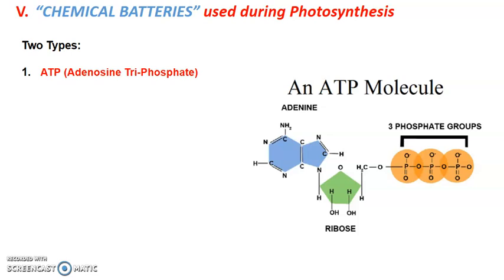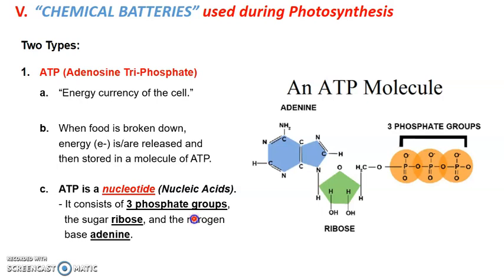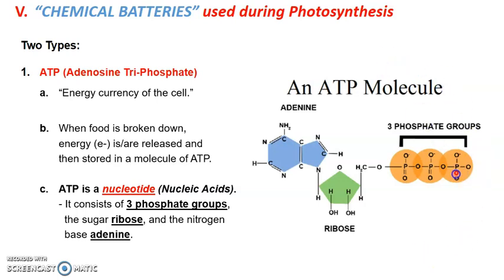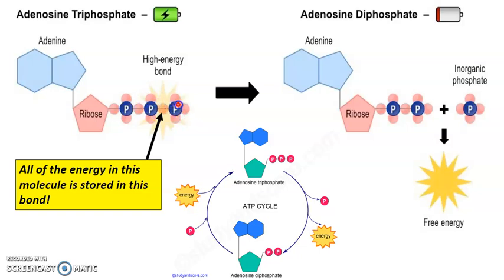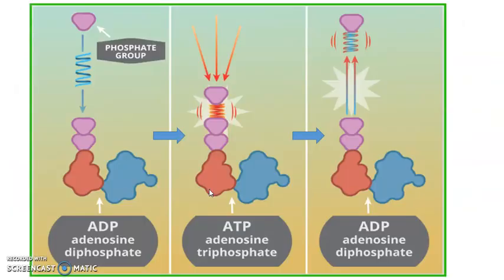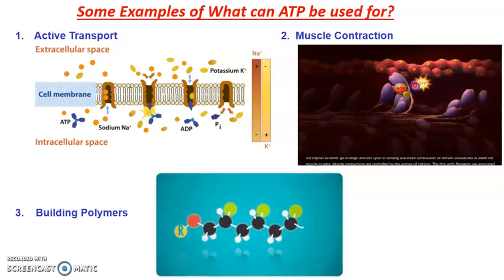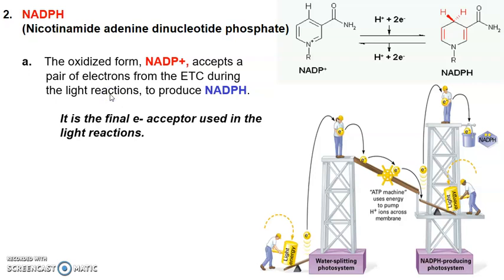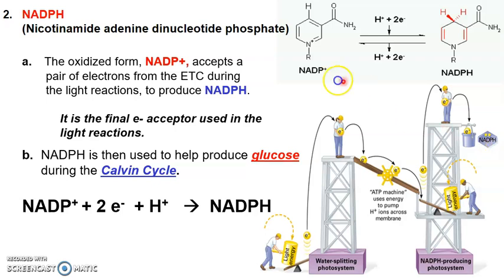Unit 4 - Lecture 5 - ATP & NADPH